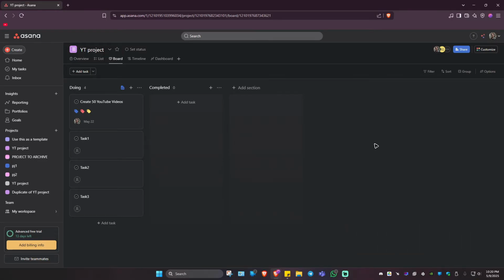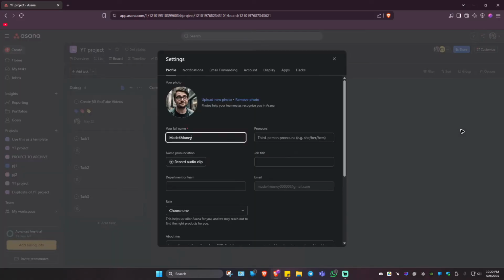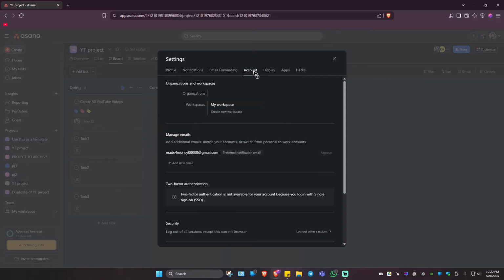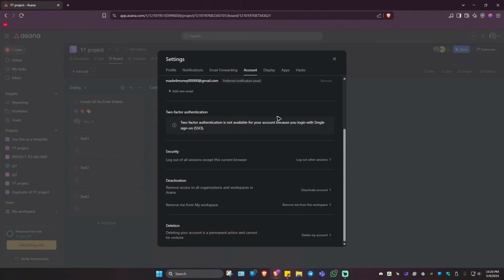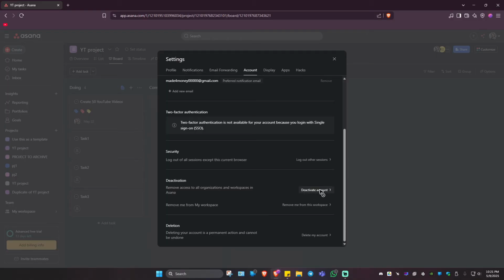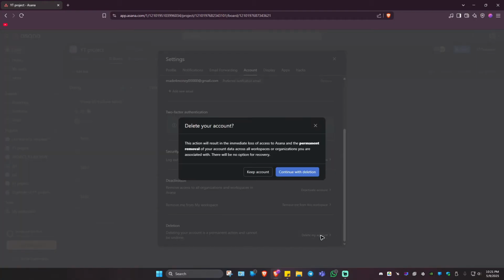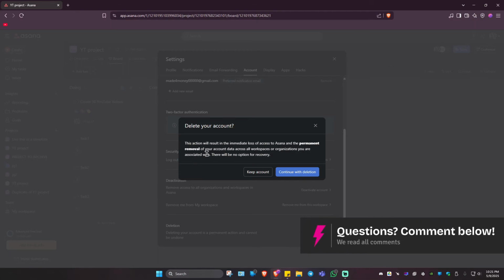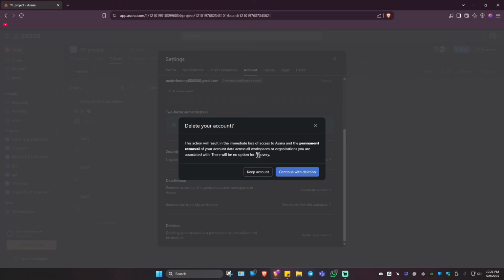How to Delete ASANA ACCOUNT (Step by Step)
Ready to close your Asana account for good? This step-by-step tutorial shows you how to delete your Asana account using the web app and mobile app. You’ll learn how to export your data, confirm account removal, and understand what happens to your workspaces and projects after deletion.